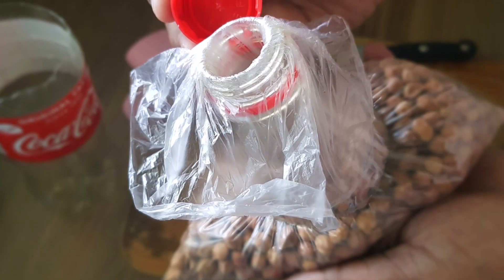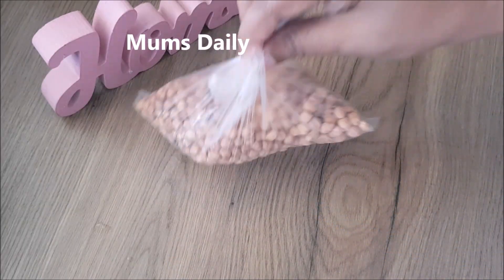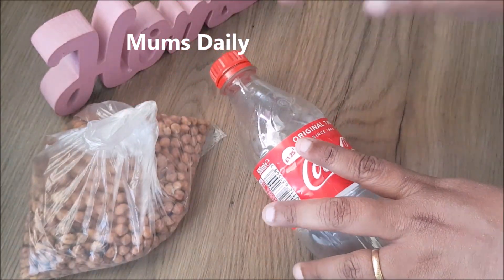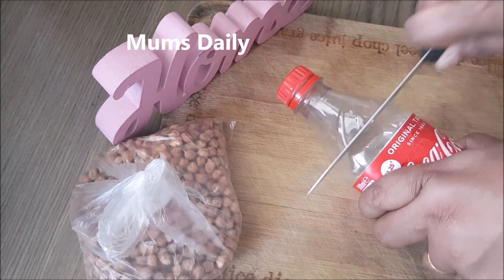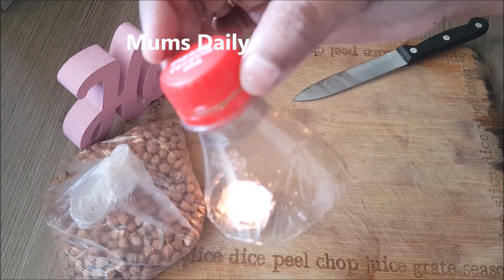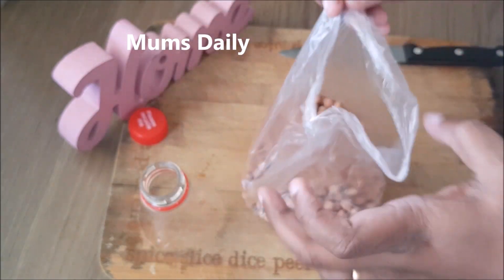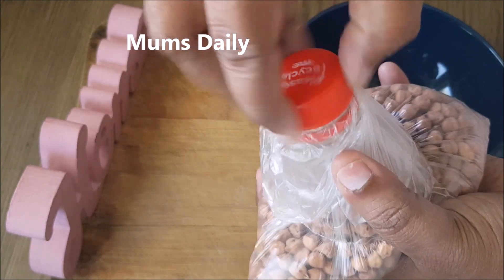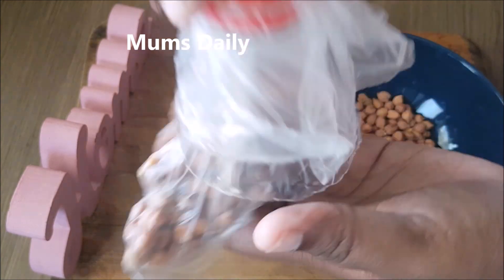വീട്ടിൽ കളയാൻ വെച്ചിരിക്കുന്ന ഒരൊറ്റ കുപ്പി മതി , അടുക്കളയിലെ ഈ തലവേദന മാറാൻ | Plastic Bottle hack